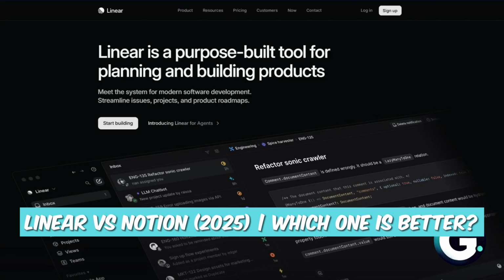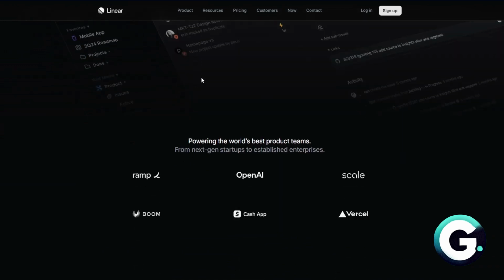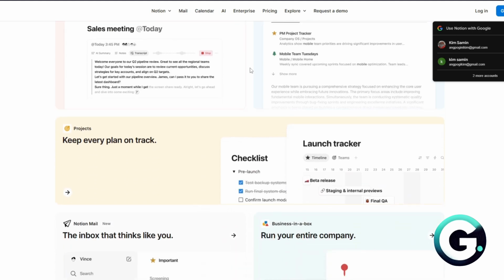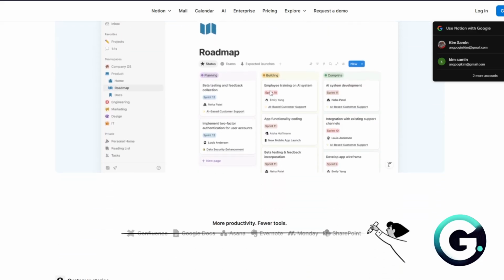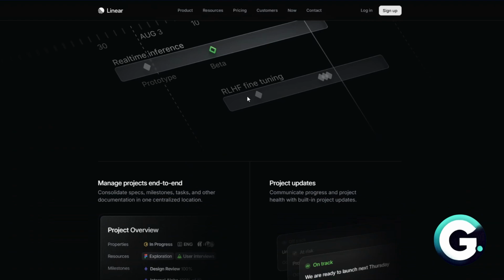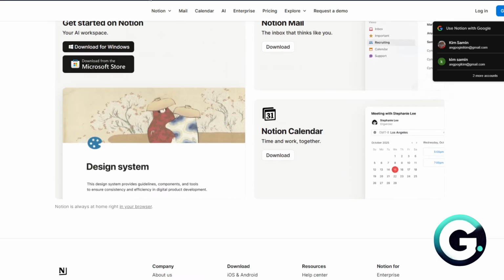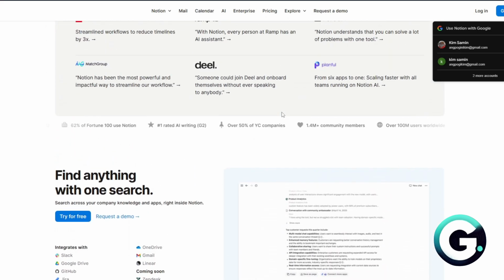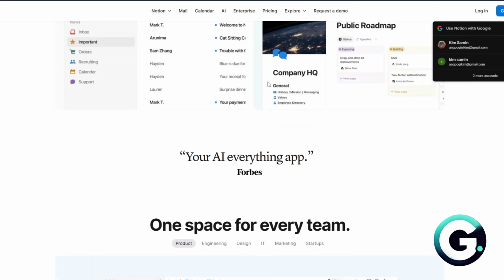Linear vs Notion 2026 — Which One Is Better?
Hello in this video I will show: Linear vs Notion 2026 — Which One Is Better?